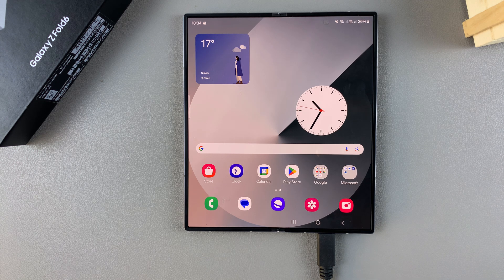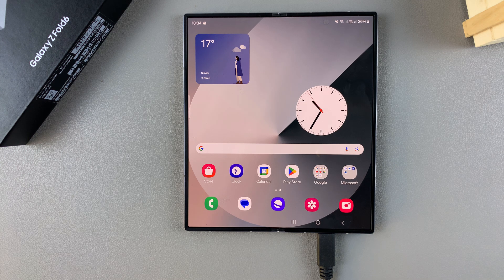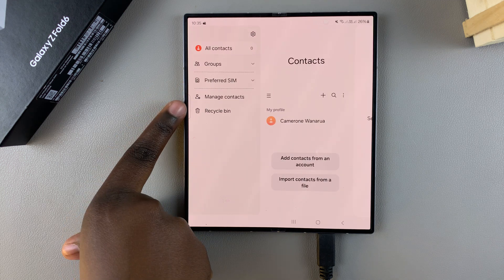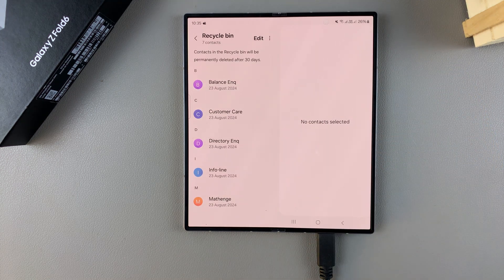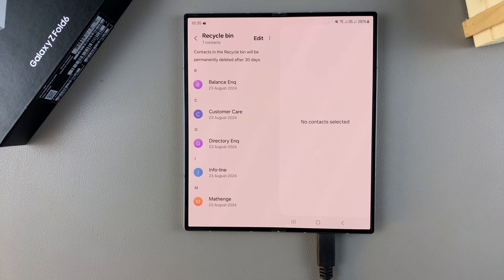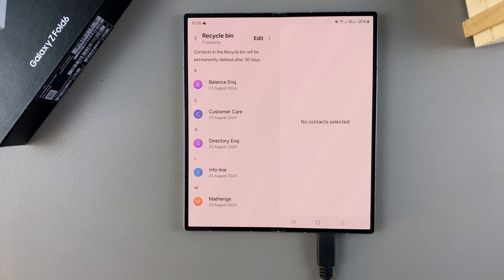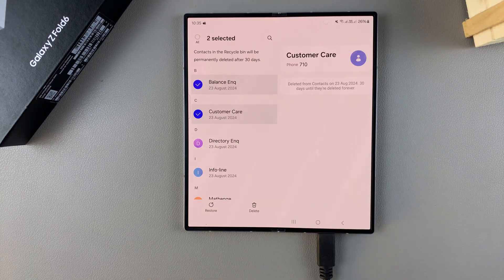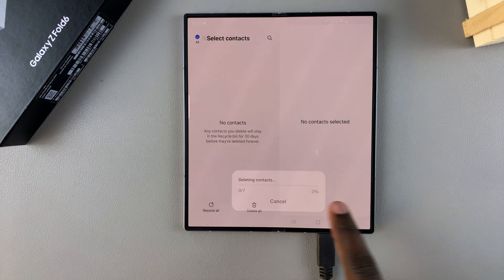How To Permanently Delete Contacts On Samsung Galaxy Z Fold 6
Learn How To Permanently Delete Contacts On Samsung Galaxy Z Fold 6.

Are you looking to permanently delete contacts on your Samsung Galaxy Z Fold 6? You've come to the right place!

In this video, we'll walk you through a step-by-step guide on how to remove contacts from your device for good. Whether you're cleaning up your phonebook or want to delete duplicate entries, we've got you covered.

1. Open the Contacts app. Then, tap on the three horizontal lines in the top left corner.

2. From here, select the option Recycle Bin. You should see your previously deleted contacts within the last 30 days. To erase them completely, tap on Edit.

3. Then from here, select the contacts. Then, tap on Delete and confirm your choice. Your contacts will be permanently deleted from your phone.

Cell Phone Tripod Adapter